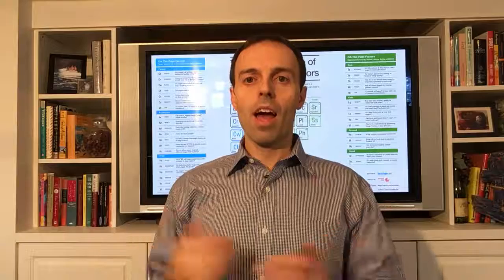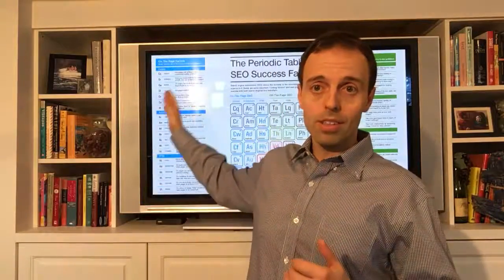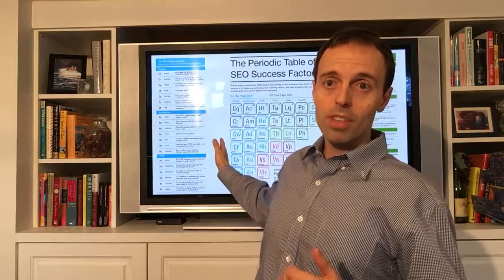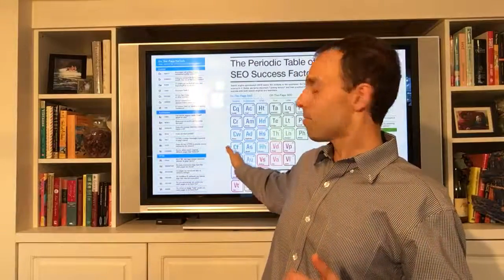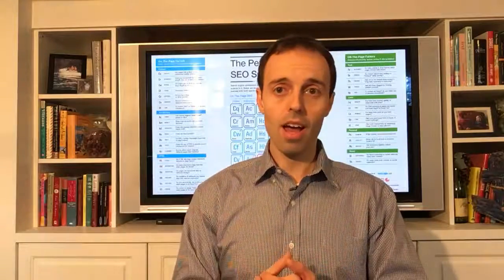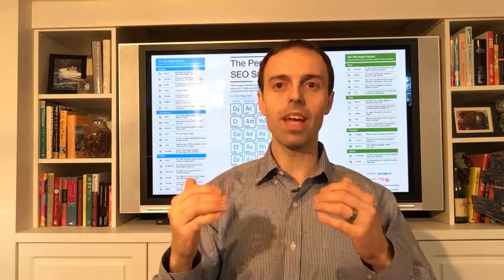Web design periodic table of Seo - content